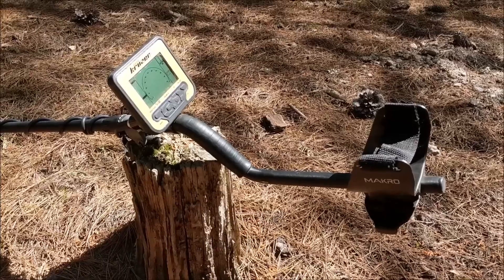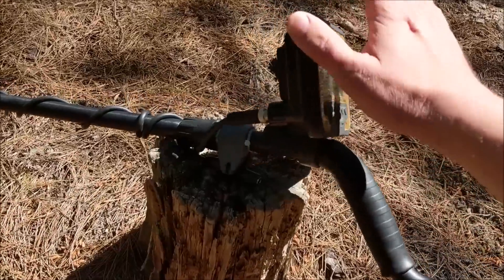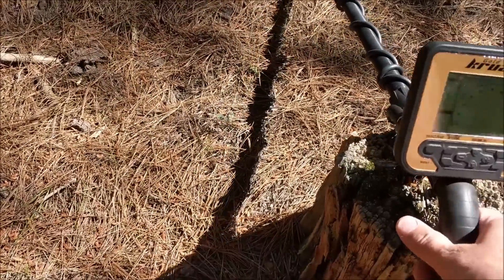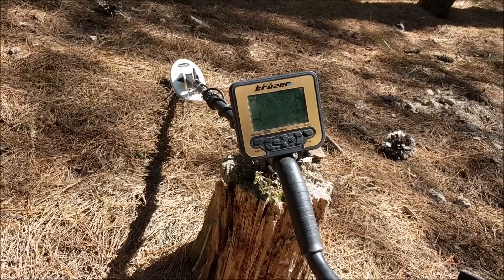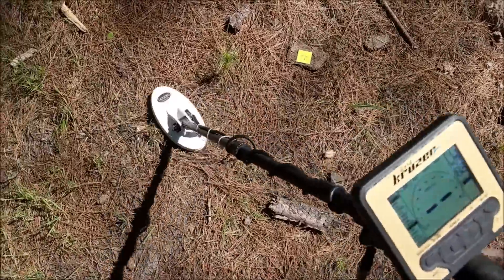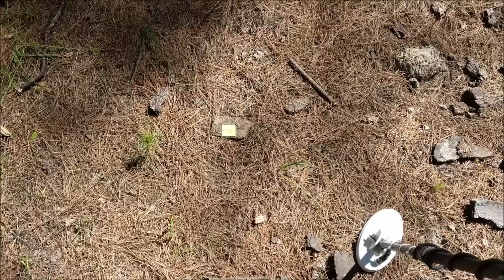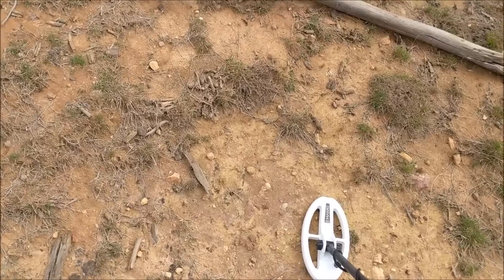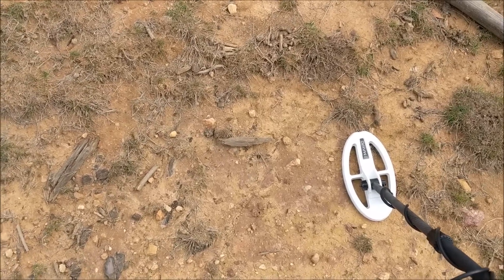Nokta Makro Gold Kruzer First Look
A run through of some of the features of the Gold Kruzer, and quick look at how it runs on the ground.
NOTE: Shown in this video are a couple of optional accessory items: 1/4" headphone adaptor cable, and GK24 9.5x5" open web coil.